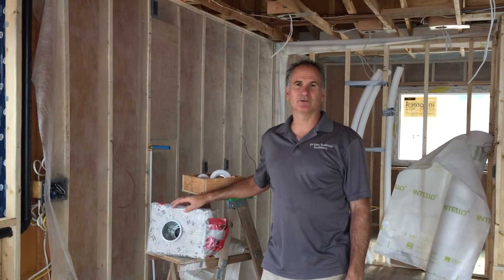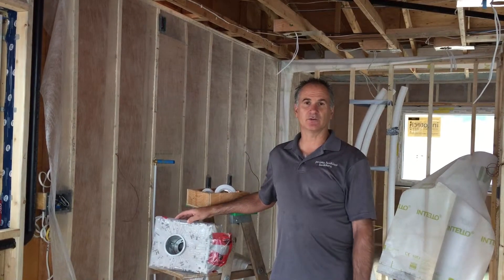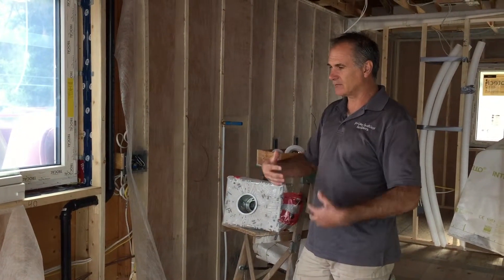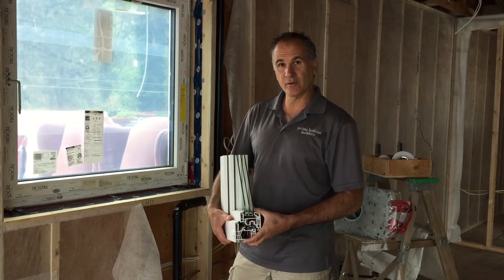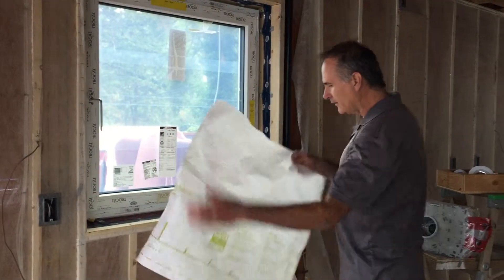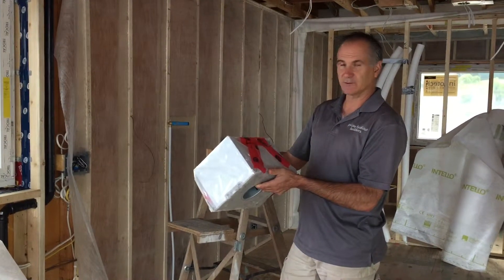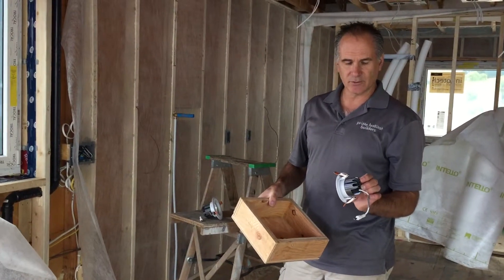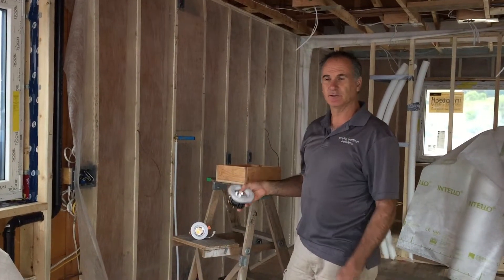Deep Energy Retrofit Renovation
priMe haBitat Design | Build president Mike Banner takes us on a tour of their latest "Deep Energy Retrofit" whole-house renovation project.